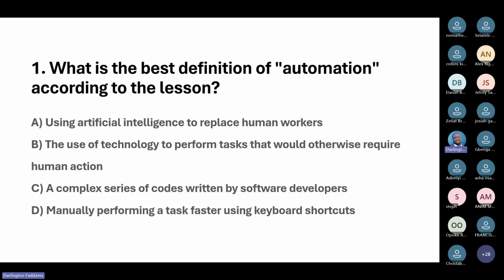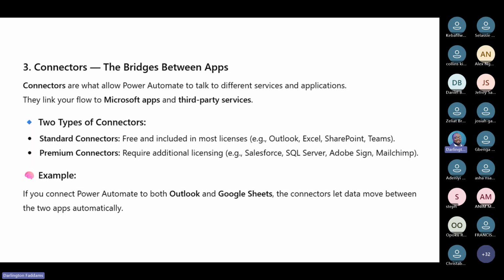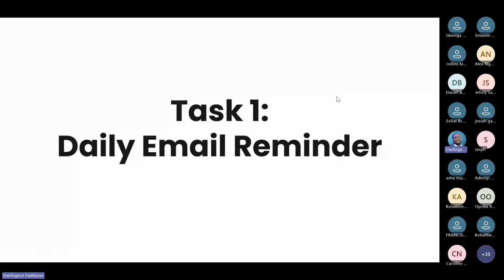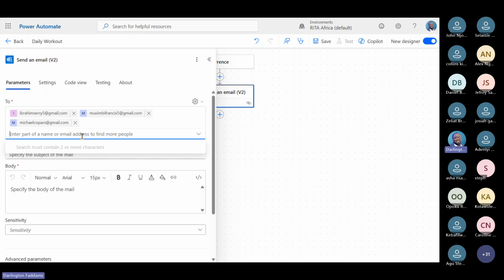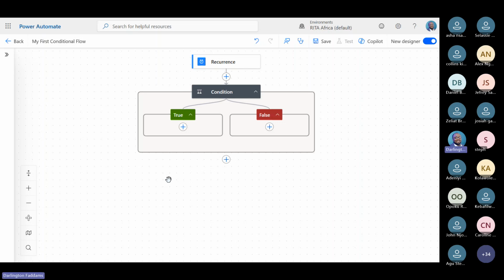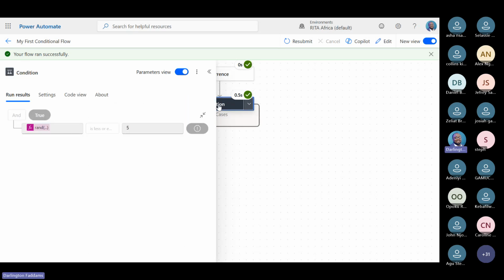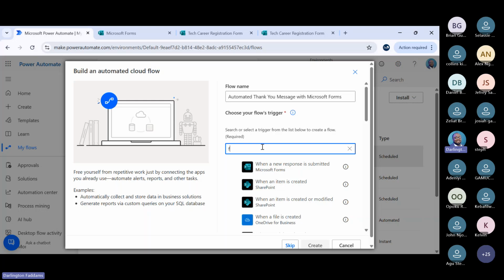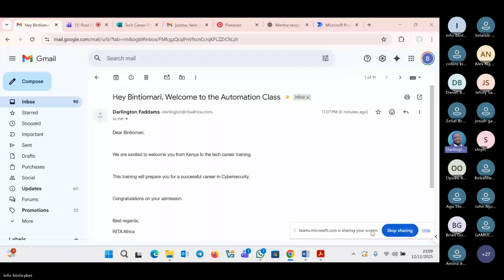Lesson 2 - Microsoft Power Automate